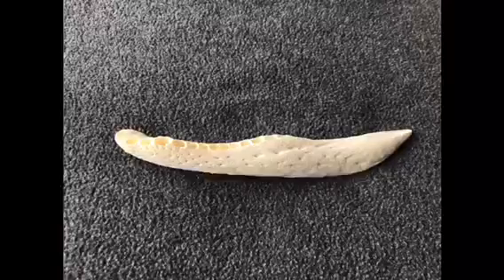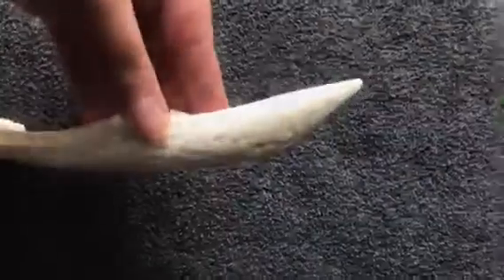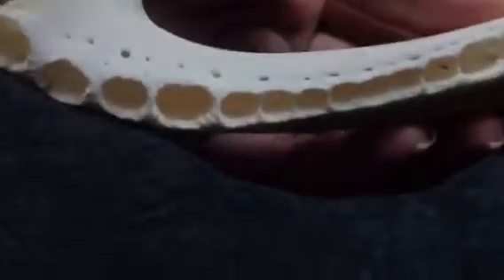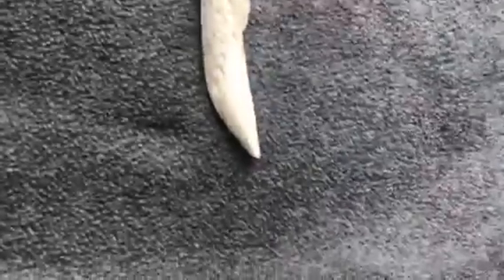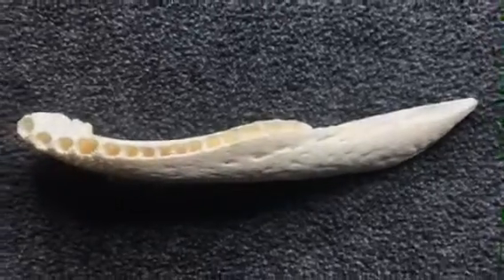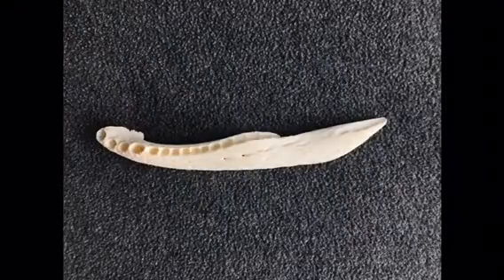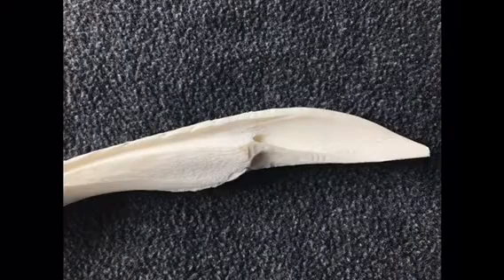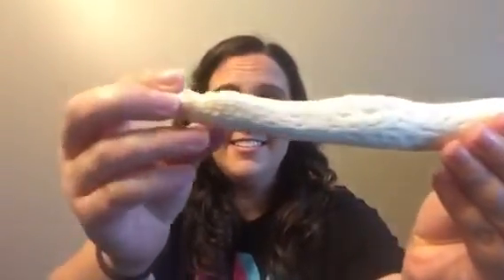Alligator Jawbone | Inside the Museum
HistoryMiami Museum Educator Megan talks about the importance of artifacts for learning, and showcases one of the artifacts in the Museum's teaching collection, an alligator jawbone replica.

Why use a replica? Replicas allow us to study the item closer, and use it as a teaching tool for students, giving them something to hold and feel!
Follow HistoryMiami:
About HistoryMiami Museum:
Through exhibitions, artistic endeavors, city tours, education, research, collections and publications, HistoryMiami Museum works to help everyone understand the importance of the past in shaping Miami’s future. HistoryMiami Museum connects people by telling the stories of Miami’s communities, individuals, places and events.